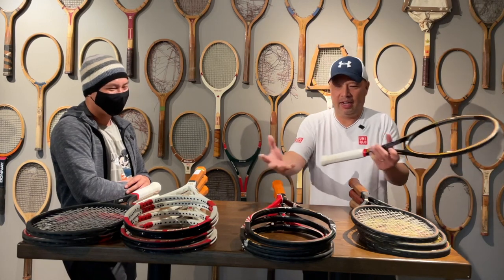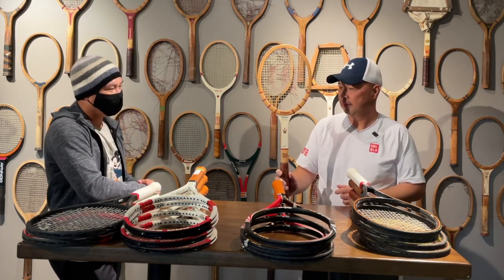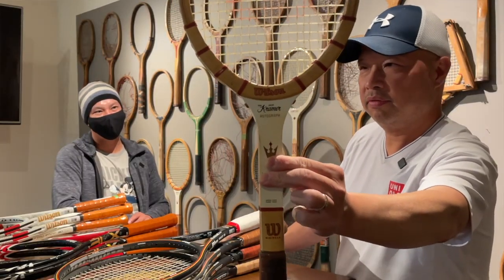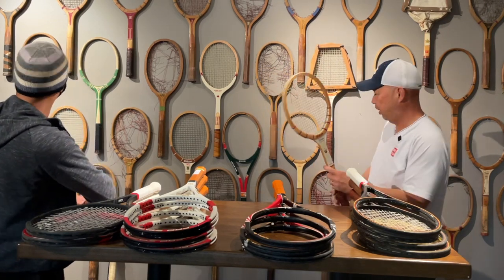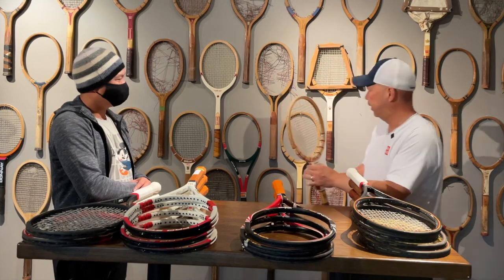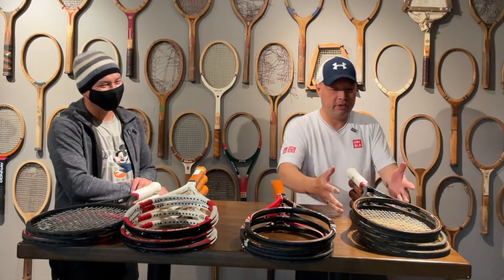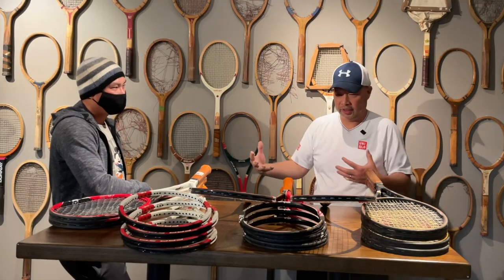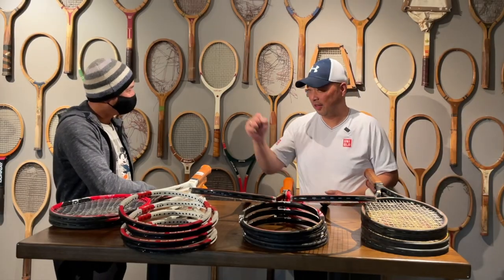THE HISTORY OF THE WILSON PRO STAFF TENNIS RACKETS AS WE KNOW IT...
This is the history of the Wilson Pro Staff Tennis Racket Line as Angus and I remember it.

Thank you Angus for sharing your Wilson Pro Staff's and you knowledge.